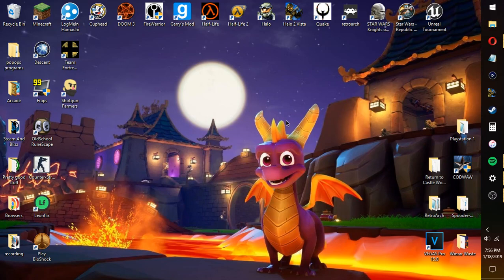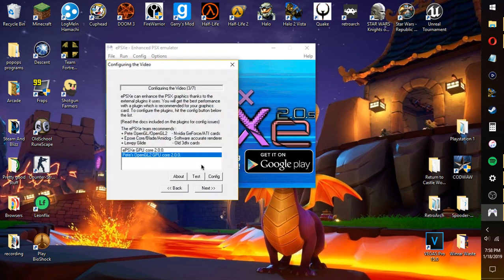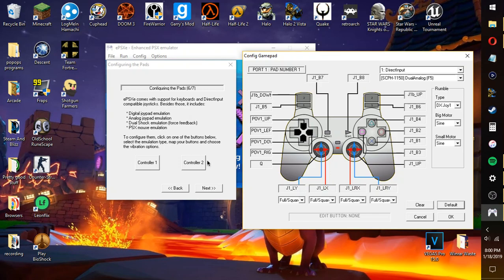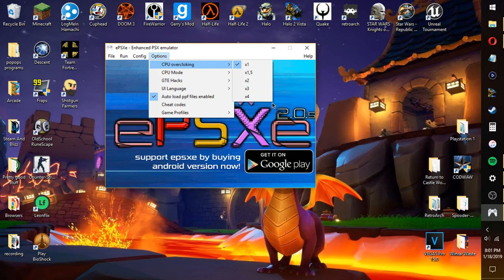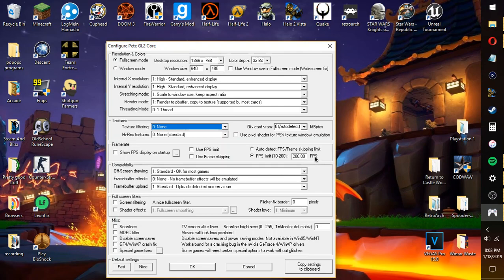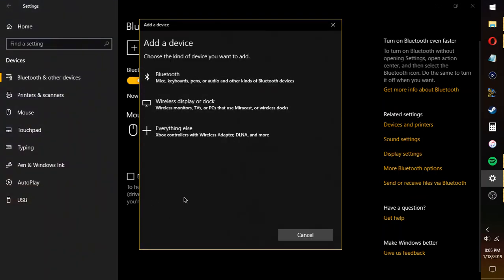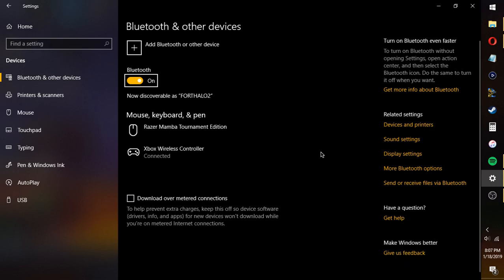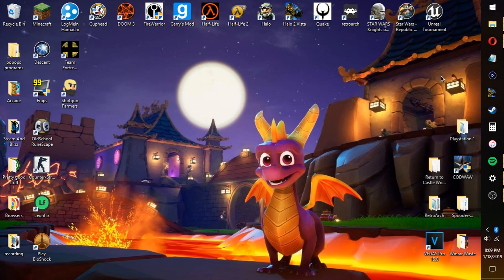How to fix Black Screen Epsxe emulator (READ DESCRIPTION)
Sorry if this is too lengthy due to the amount of info contained in this video. Watch to the end for all of the Info... if you're patient enough,that is.